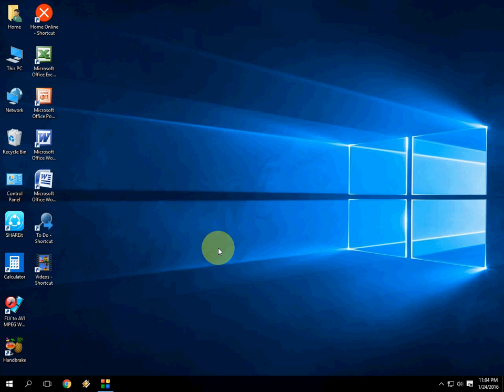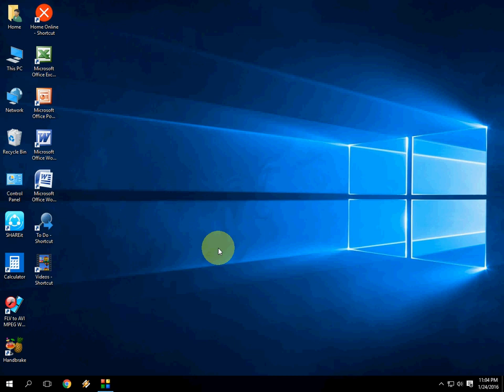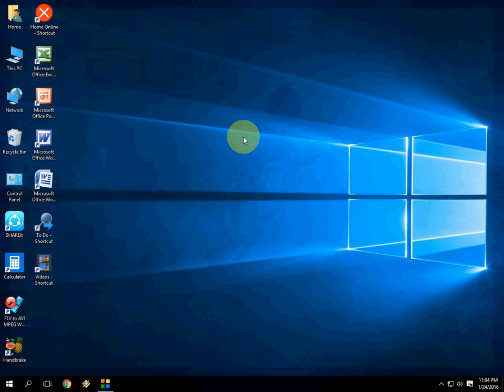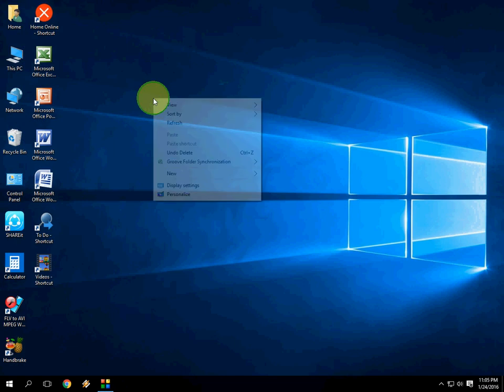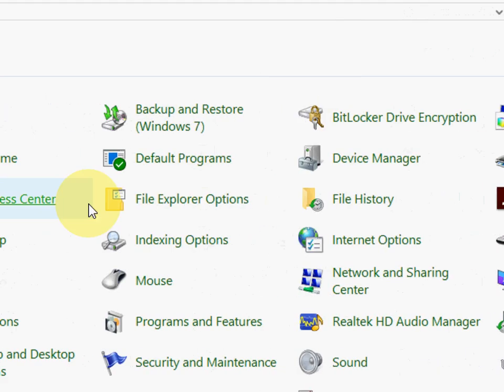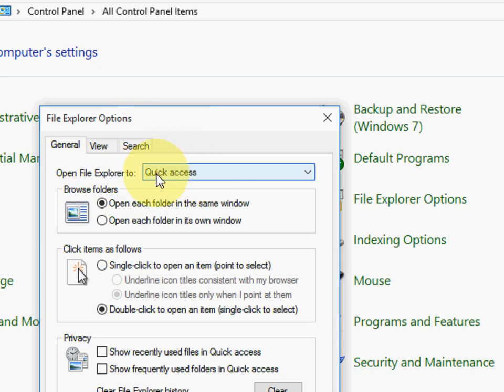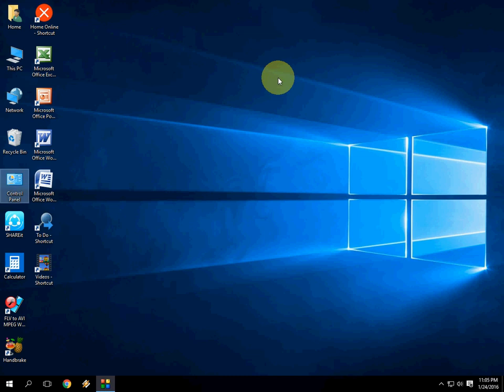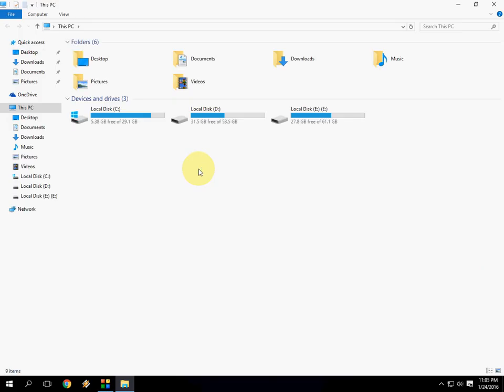Shortcut key to Open This PC or File Explorer in Windows 10 (Easy 100% works)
Windows 10: Shortcut key to open this pc or file explorer, the same key will work what in windows 7, windows 8 and windows 8.1,